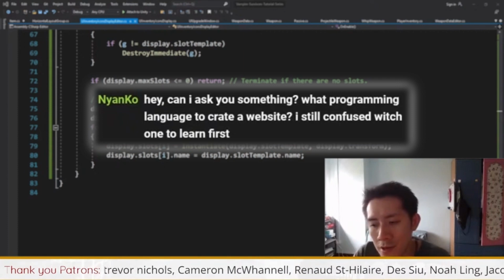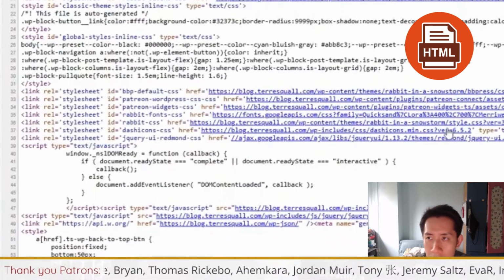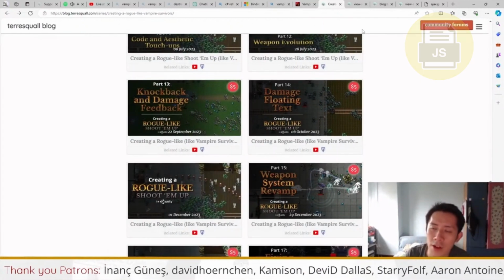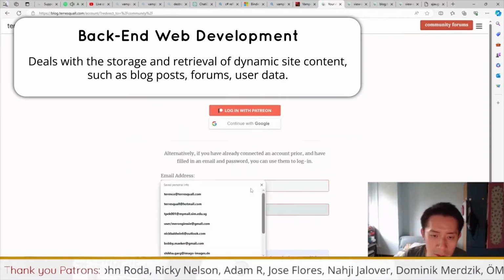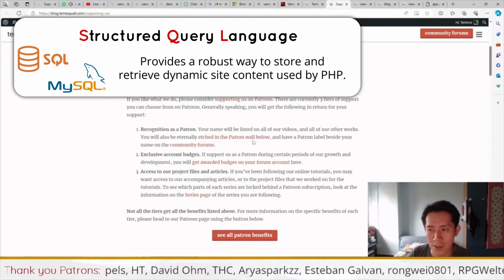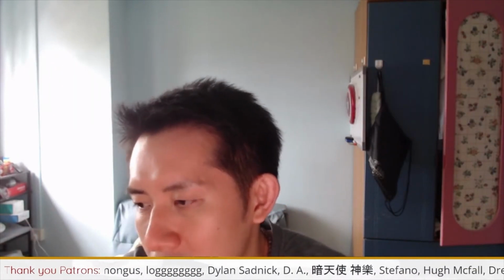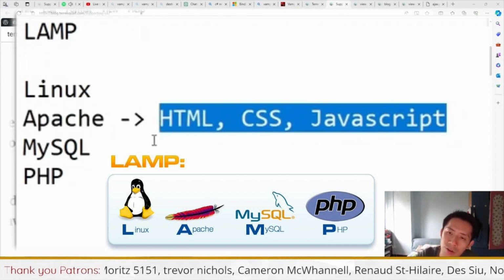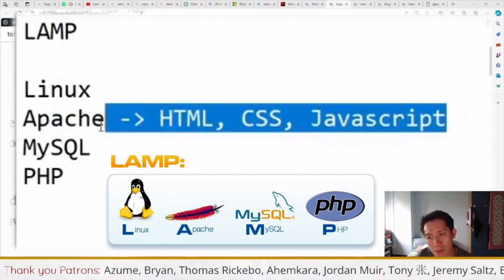Web Development Essentials: The programming languages you'll need to learn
If you want to start your journey as a web developer, you have to know programming languages play a part in your design. So let's take a look into the core programming languages that play the biggest role in web development.

0:00 Web development in a nutshell
0:27 Front-end web development
1:36 Back-end web development
2:34 Putting it all together
2:54 Deploying a website - the LAMP stack
3:29 Where do I start learning?
4:24 Epilogue